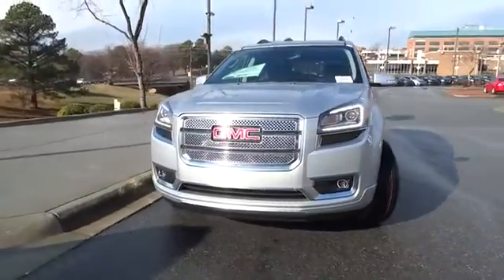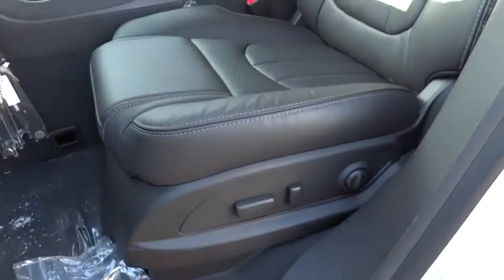2015 GMC Acadia Durham, Chapel Hill, Raleigh, Cary, Apex, NC G257649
2015 GMC Acadia
Hendrick Durham Auto Mall: Servicing Durham, North Carolina near Chapel Hill, Raleigh, Cary, and Apex, NC.
2015 GMC Acadia FWD 4dr Denali - Stock#: G257649 - VIN#: 1GKKRTKD0FJ257649

Hendrick Durham Automall
409 S Roxboro St.

Heated Leather Seats, Nav System, Entertainment System, Third Row Seat, Moonroof, Head Airbag, ENGINE, 3.6L SIDI V6, Hitch. Denali trim, QUICKSILVER METALLIC exterior and EBONY interior. EPA 24 MPG Hwy/17 MPG City! READ MORE! KEY FEATURES INCLUDE: Leather Seats, Third Row Seat, Navigation, Quad Bucket Seats, Power Liftgate, Rear Air, Heated Driver Seat, Cooled Driver Seat, Back-Up Camera, Satellite Radio, Onboard Communications System, Trailer Hitch, Dual Moonroof, Aluminum Wheels, Remote Engine Start. Rear Spoiler, MP3 Player, Rear Seat Audio Controls, Privacy Glass, Remote Trunk Release. OPTION PACKAGES: REAR SEAT ENTERTAINMENT SYSTEM rear seat DVD player with remote control, overhead display, 2 sets of 2-channel wireless infrared headphones, auxiliary audio/video input jacks, (UQS) Bose advanced 10-speaker system with 5.1 surround sound and (KV1) 3-prong household style power outlet, ENGINE, 3.6L SIDI V6 (288 hp [214.7 kW] @ 6300 rpm, 270 lb-ft of torque @ 3400 rpm [364.5 N-m] with dual exhaust) (STD). Denali with QUICKSILVER METALLIC exterior and EBONY interior features a V6 Cylinder Engine with 288 HP at 6300 RPM*. EXPERTS REPORT: Great Gas Mileage: 24 MPG Hwy. OUR OFFERINGS: This dealership is a member of the Hendrick Automotive Group, the 6th largest automotive group in the United States. This gives us many advantages over our competition. I know that when you buy a New or Pre-owned vehicle from Hendrick Durham Auto Mall you know you are getting a vehicle from a reputable organization. Like most successful companies, our business, products and services are only as good as our employees. Horsepower calculations based on trim engine configuration. Fuel economy calculations based on original manufacturer data for trim engine configuration. Please confirm the accuracy of the included equipment by calling us prior to purchase.